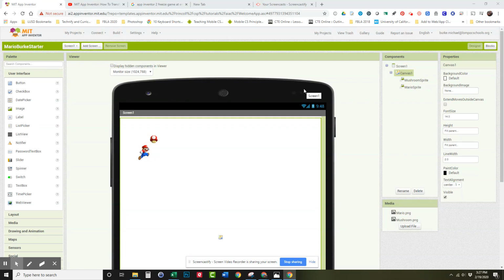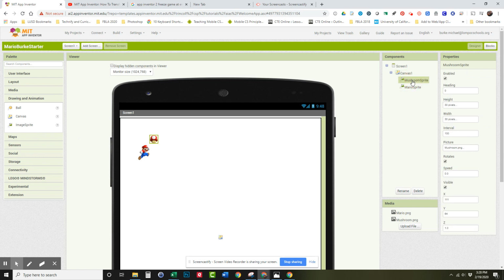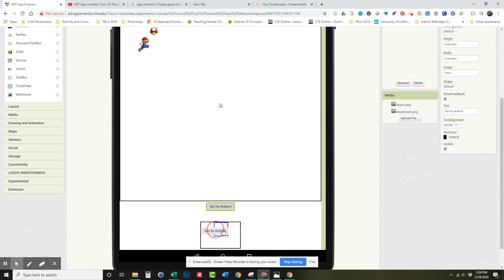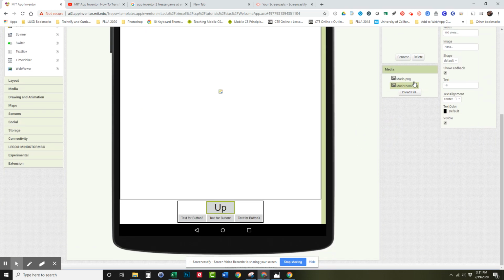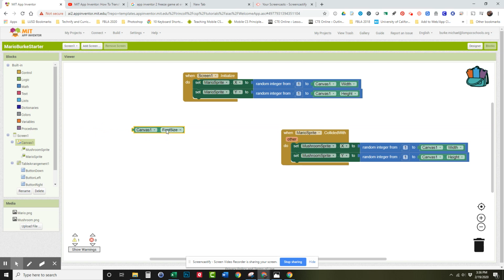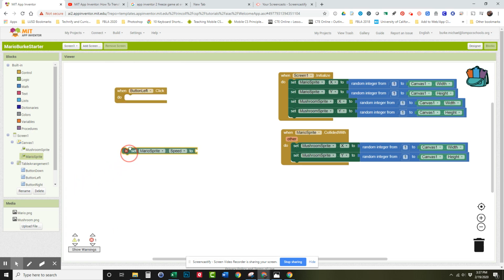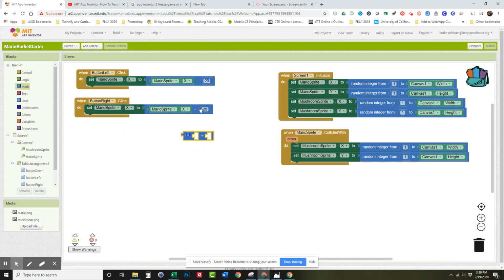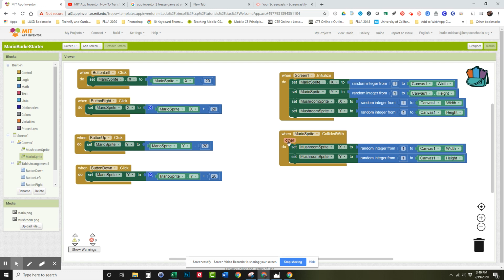Mario Vid 1 Starter